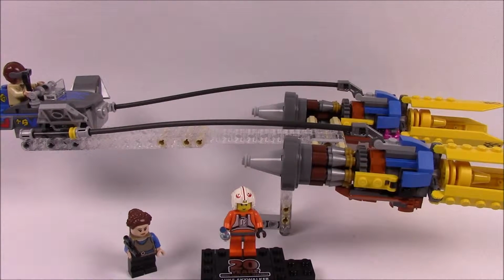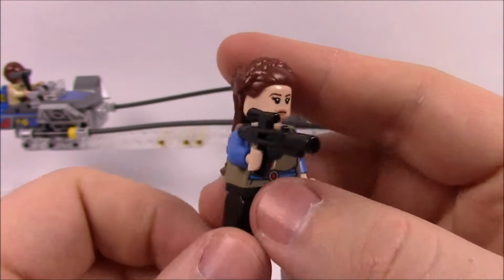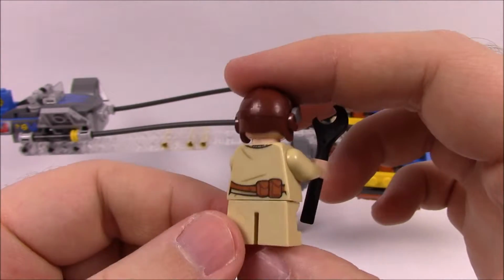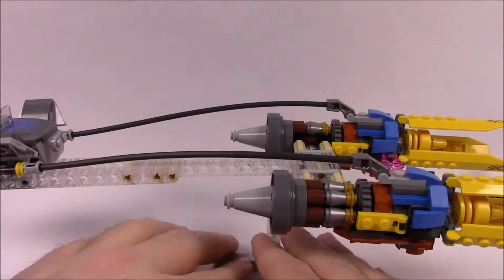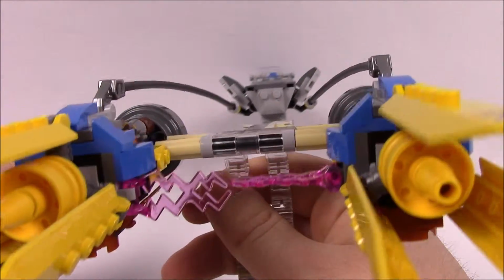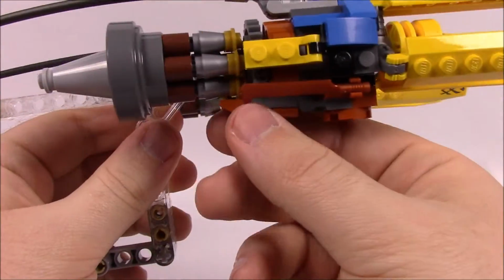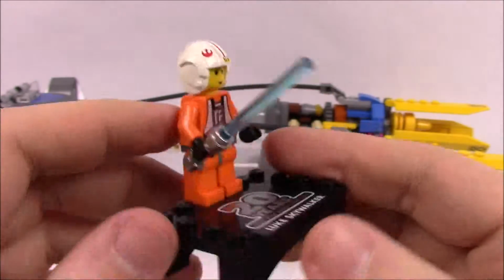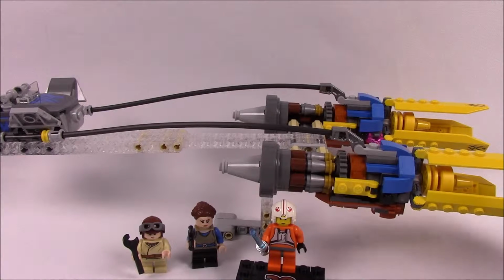LEGO Star Wars Anakin's Podracer (75258) Review! - 20th Anniversary Edition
Reviewing the Lego Star Wars 20th Anniversary Anakin's Podracer set 75258 that includes a podracer, Young Anakin, Padme, and 20th Anniversary Pilot Luke Skywalker!

Xbox - FallenRedZeo